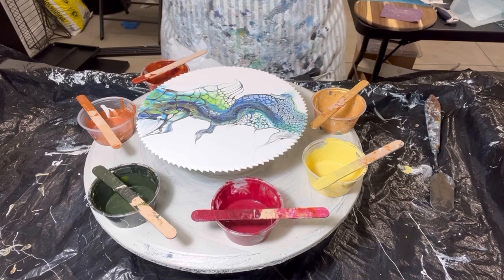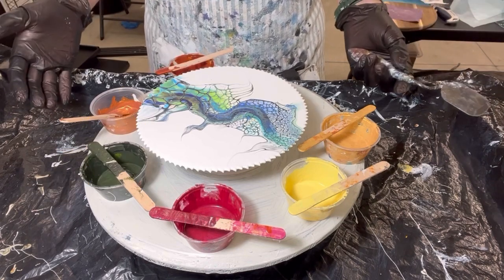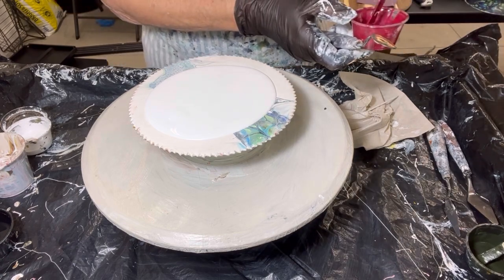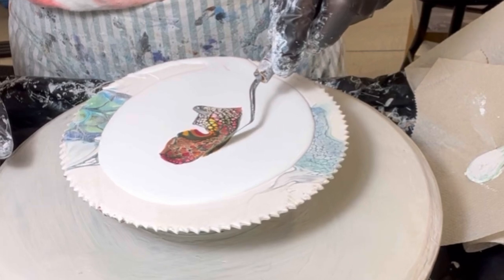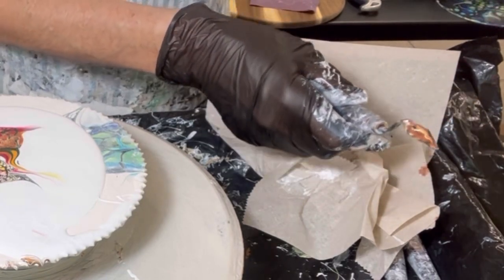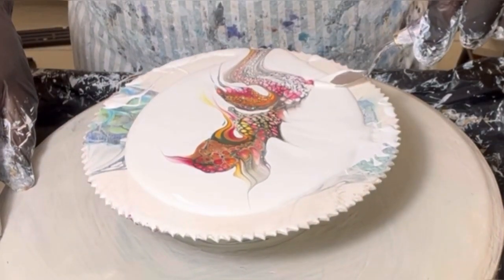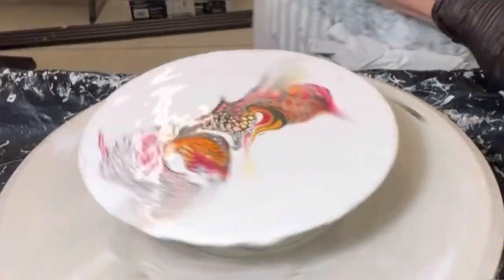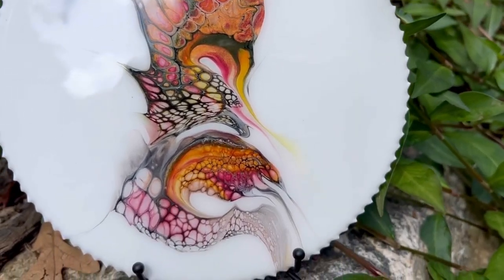266. LOOK 👀 WHAT FLEW into my bloom swipe?! Acrylic Painting, Fluid Art, Hummingbird lovers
Hi Everyone,
I’m honored to join the Friday With Friends Collaboration ￼with Mary and Betty. Please join all of our premieres beginning with Mary at 4:15 PM Eastern standard time.

In this creation, I bring my last coaster's color palette into this swipe creation.

I present succinct videos showing my latest, what I've learned, provide tips, often with some philosophy.  I usually share about three per week and trying different things along the way... Coasters, canvas, trays, Clocks, jar's lids...check out the playlists!

VALUABLE VIDEOs and Product LINKS:
1. Video 140: How I Mix My Pouring Medium (PM), Paints and close-up on consistencies and Pillow
4. My spinner off Amazon
5.
7. CLOCK MECHANISMS

THIS POUR...The DETAILS:
The details:

My paints: Mixed with the PM to an approximately 2 second trace drizzled of the stick.
1. Yellow - Amsterdam's Naples Yellow with Naples Yellow light and Arteza Pearl Golden Hour
2. Golden QNAG
3. TLP Zeus
4. Reds Goldens Quinacridone Crimson, DA Garnet and Artist Loft Metallic Red
5. Golden 24 k Gold and Golden's Iridescent Gold
6. Olive Drab Green - Golden Yellow with Black with TLP Aspen

Cell Activator: American Floetrol CA  Video 141 shows the creation

Louise